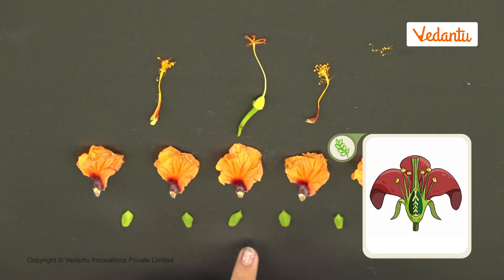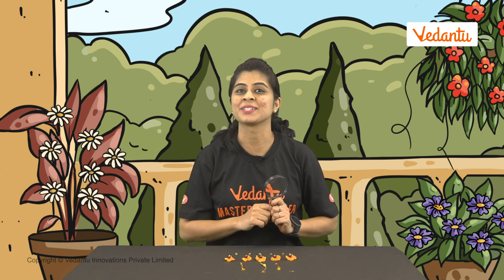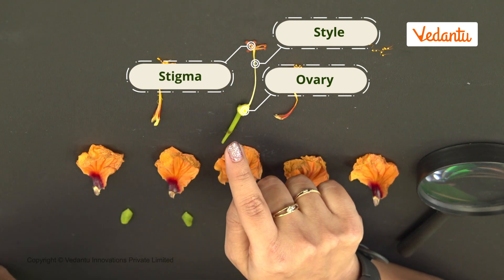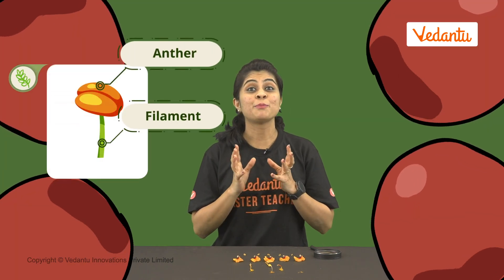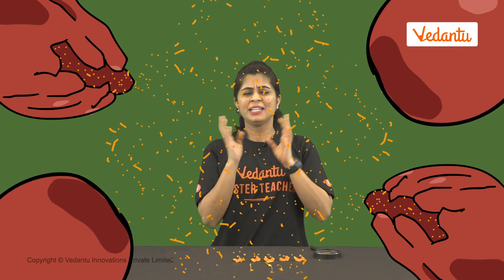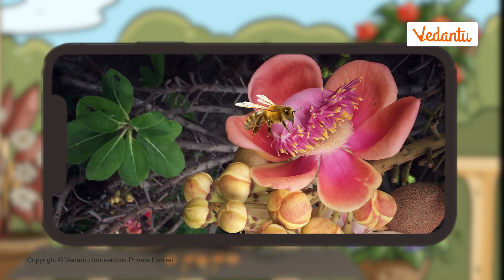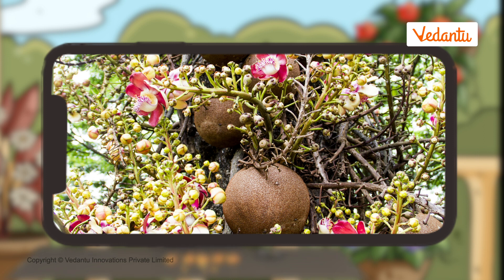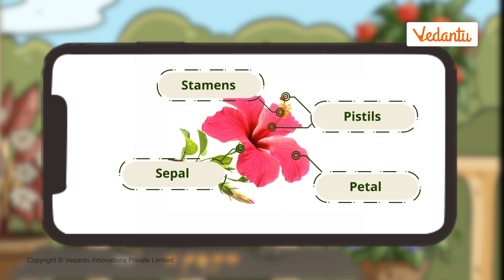Flowers || Vedantu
In this video, we look at the parts of a flower and how the number of petals and sepals differ in all the plants. We learn about the various sections present in an anther & the ovary. We also learn about few non-flowering plants and how buds give rise to flowers and then turn into a fruit.